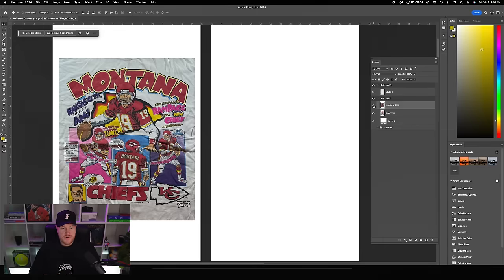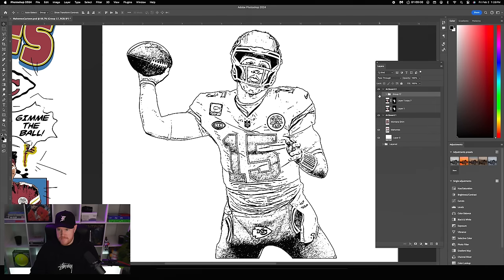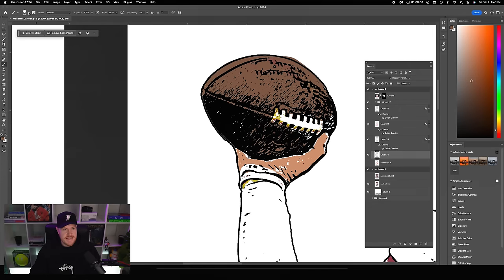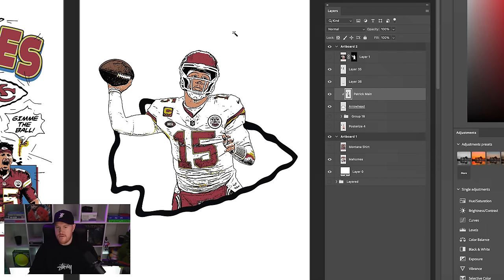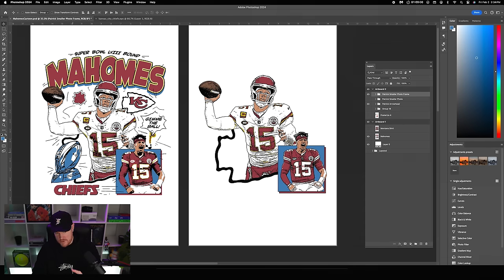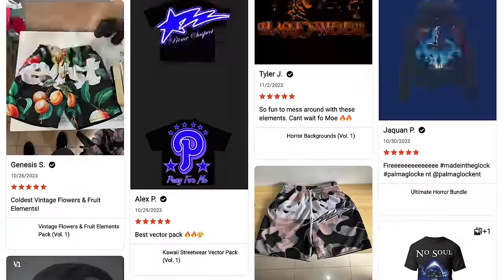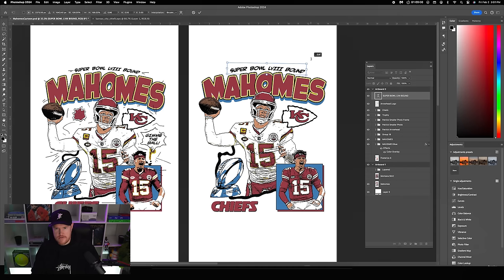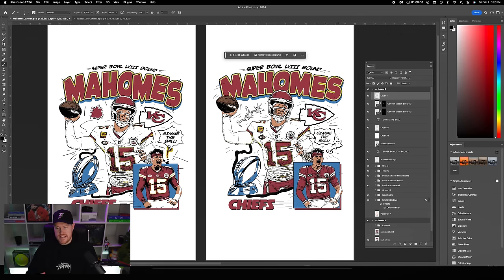Turn PHOTOS Into COMIC BOOK Style Graphics (Photoshop Tutorial) ©2024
I've used some of these techniques to design official graphics for Childish Gambino and Gucci Mane! Transform photos into comic book style graphics using Adobe Photoshop without any illustrating required. 🏈✍️

00:00 - Intro
00:14 - Design Inspiration
00:30 - Importing Main Photo
00:47 - Cutting Out Main Photo
01:02 - Manipulating Main Photo
05:40 - GFXWRLD Community
06:28 - Coloring Method
11:05 - Adding Arrowhead Logo/Frame
14:48 - Adding Smaller Photo (Sped Up)
16:15 - Adding Square Frame
17:52 - Adding Championship Trophy
20:46 - Vectorizing & Adding Chiefs Logo
23:10 - Adding Secondary Chiefs Logo
23:56 - Ultimate T-Shirt Design Toolkit
24:32 - Adding MAHOMES Text
28:30 - Adding Super Bowl Text
29:39 - Adding Secondary Elements
34:33 - Adding Sketches
35:07 - Mocking Up Design On T-Shirt
37:03 - Outtro

I'm FULLERMOE, a designer in the music and entertainment industry. If you're looking to break into the world of design or just trying to gain some general apparel design knowledge, you've found the place.